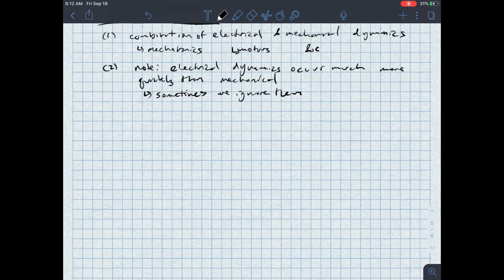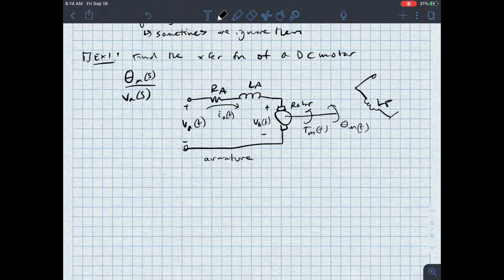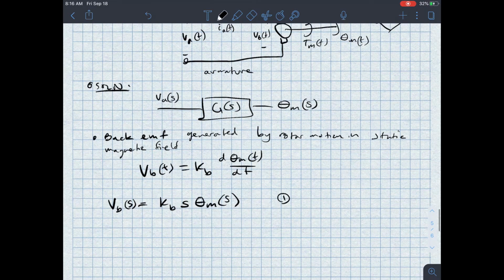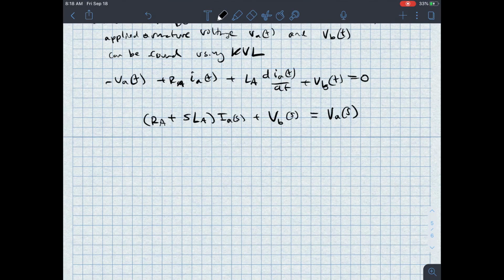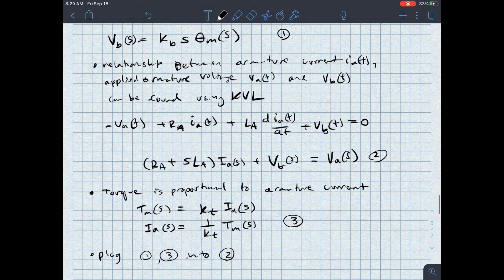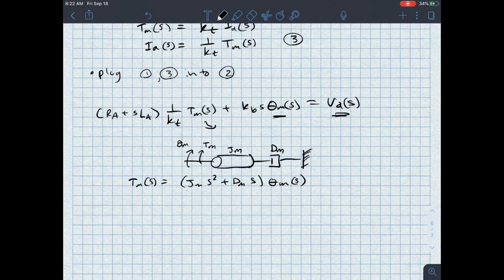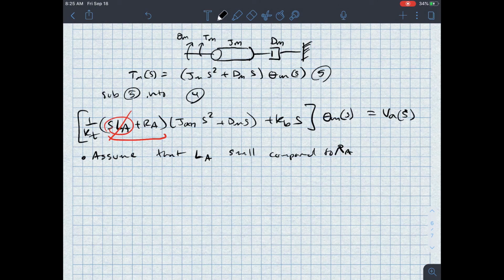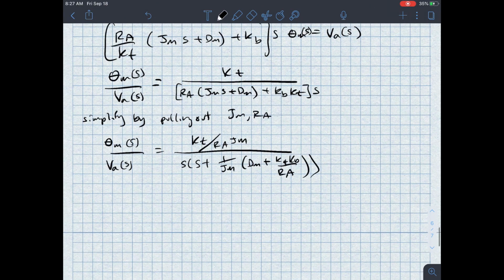Modeling a DC Motor in the Laplace Domain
Electromechanical systems can be represented by transfer functions, just like electrical and mechanical.  In this video I go over an example of modeling a DC motor as a transfer function.